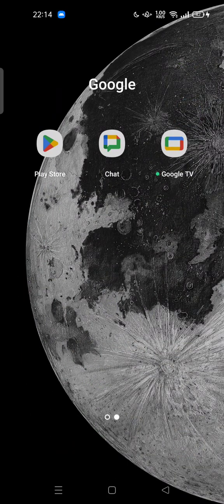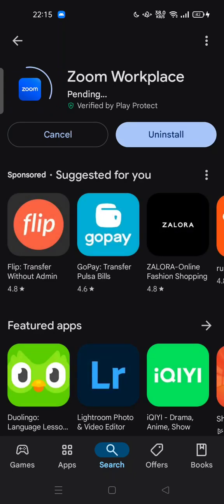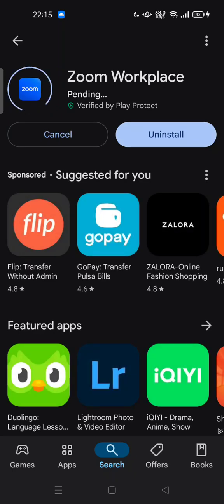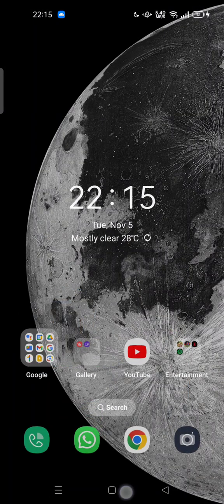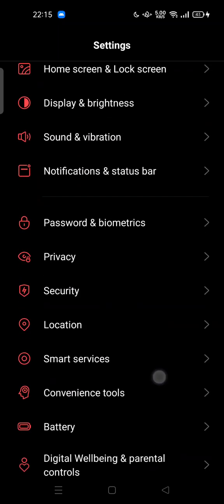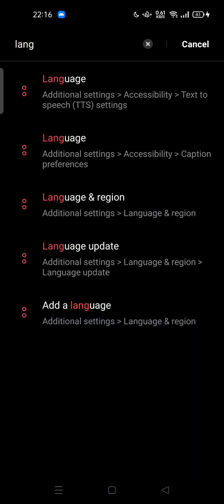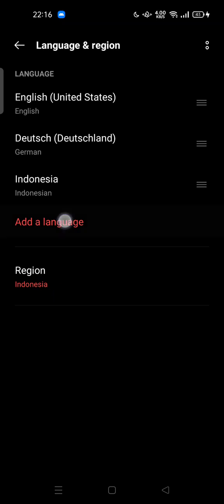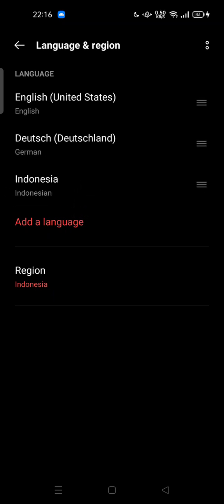⭐ LEARN: How To Change Language On Zoom Meeting App (Android & iOS) | FIX Problem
How To Change Language On Zoom Meeting App (Android & iOS) | FIX Problem.